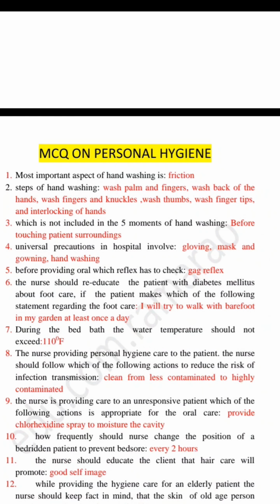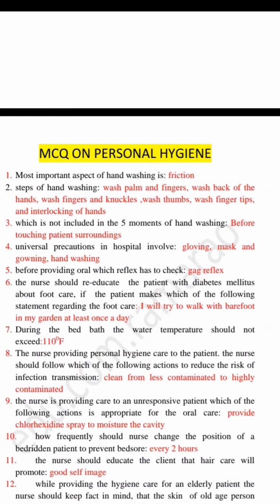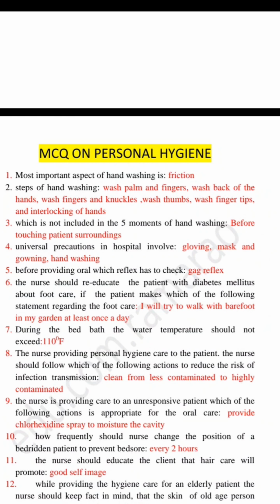MCQ ON NURSING FOUNDATION (PERSONAL HYGIENE).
fon  mcqs with answers
norcet  2024 question paper
important mcq for nursing entrance exam
uppsc staff nurse classes
gnm nursing exam questions and answers
nursing officer questions and answers
aiims questions in nursing
important topics for norcet 7
msn inportant topic for norcet
obg important for norcet
200 important topics for norcet
information  about norcet exam
how to prepare for norcet
important topics for aiims nursing exam
norcet important topics
imporatant topics for nursing officer exam
mcq question for nursing exam
staff nurse question answers
nursing competitive exam questions
NORCET  MCQ QUESTION
ALL NURSING EXAM BEST MCQ SERIES
NORCET 7 IMPORTANT TOPICS
NURSING MCQ
nursing education mcq questions
200 important topics for norcet ki
norcet important topics
NORCET  MCQ QUESTION
NURSING MCQ
200 important topics for norcet
norcet important topics
BSC NURSING MCQ AND ANSWER
RRB STAFF NURSE QUESTION AND ANSWER
RRB OLD QUESTION NURSIING
ESIC NURSING QUESTION AND answer
important question for nursing officer exam
staff nursing exam question and answers
nursing se related question answer
senior nursing officer question paper
how to answer nursing exam question
latest nursing exam question and answer
military nursing exam question and answer
previous nuesing competitive exam questions
rrb nursing exam questions and answers
staff nurse previous question papers with answers
rrb nuesing previos year question
rrb staff nurse exam preparation
nursing superintendent in railway
dsssb staff nurse exam preparation
aiims  exam staff  exam preparation
pgi staff nurse exam preparation
gmch  staff nurse exam preparation
cho  staff nurse exam preparation
jipmer  staff nurse exam preparation
bhu staff nurse exam preparation
railway staff nurse exam preparation
nursing interview question and answer
nursing exam question and answer
nursing question and answer 2024
bsc nursing mcq question and answer
norcet important topics
nursing education mcq question
nursing competitive exam question
norcet mcq question and answer
aiims question in nursing
dsssb nursing mcq question
nursing officer question and answer
nursing attitude question
uppsc staff nurse question
coomunity mcq for norcet
norcet important topic
obg nursing classes mcq
nursing education important topics
nursing officer exam questions
esic  nursing officer exam paper
norcet exam question paper
cho exam question
community nursing officer
nursing short one liner question
crpf nursing
bsf nursing question
Anatomy and Physiology QUESTION
Fundamentals of Nursing question
Pharmacology question
Microbiology question
Pathophysiology question
Medical-Surgical Nursing question
Pediatric Nursing question
Maternal and Newborn Nursing question
Psychiatric and Mental Health Nursing question
Community and Public Health Nursing question
Nursing Research question
nursing Leadership and Management question
Ethics and Legal Issues in Nursing
Gerontological Nursing QUESTION
Critical Care Nursing question
Family and Community Health Nursing question